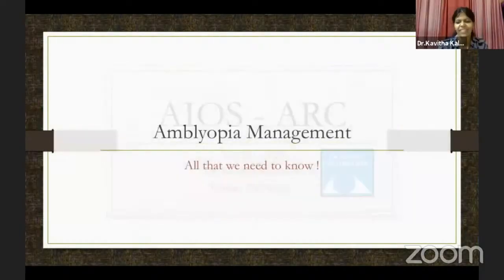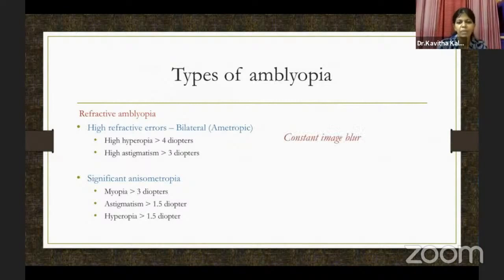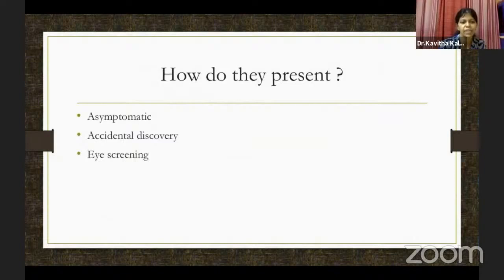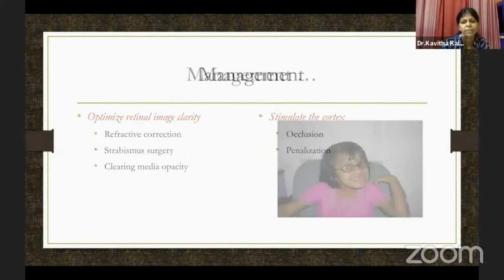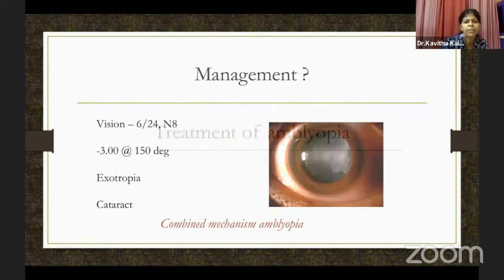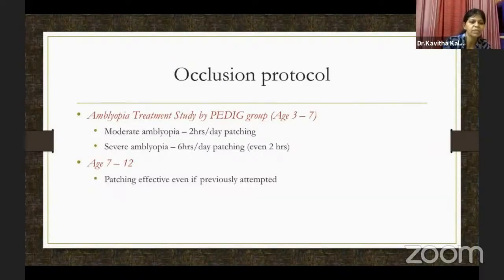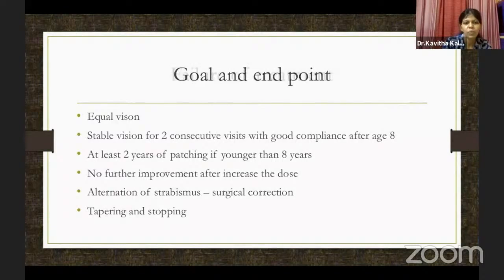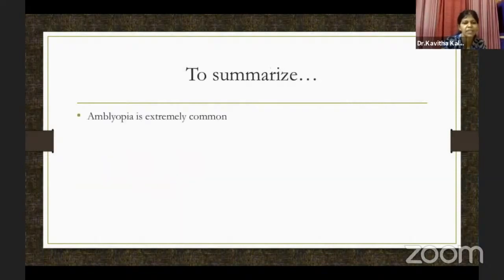AIOS ARC Update Series in Paediatric Ophthalmology-Dr.Kavitha Kalaivani